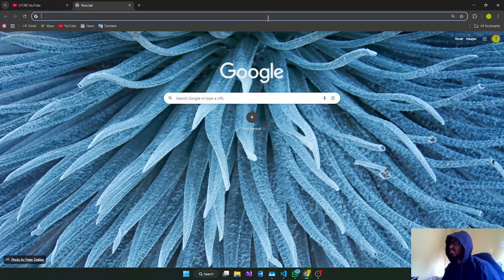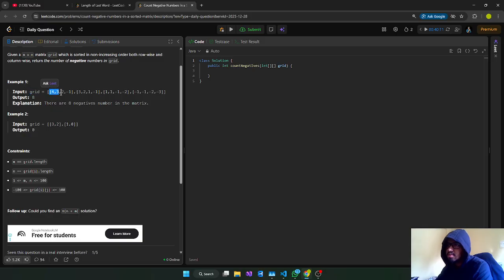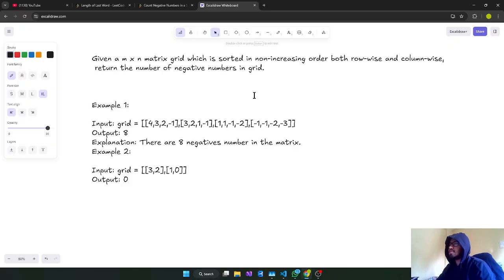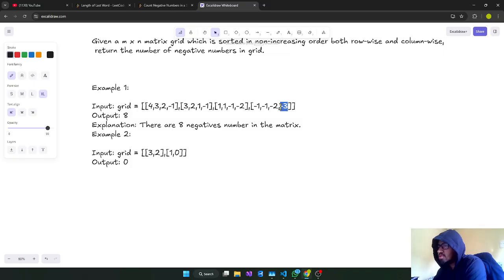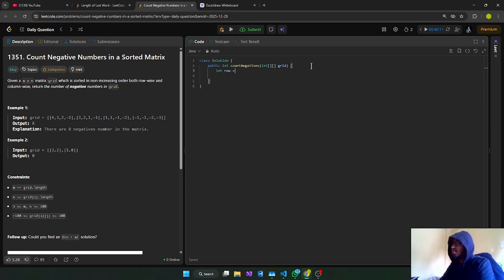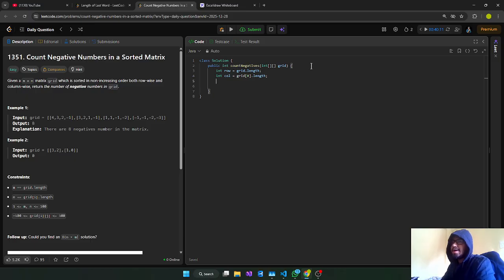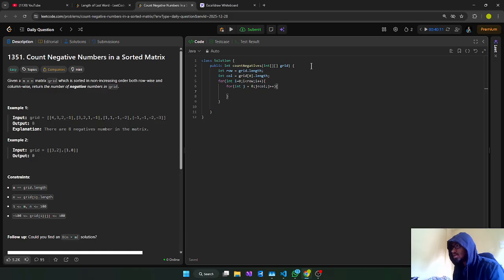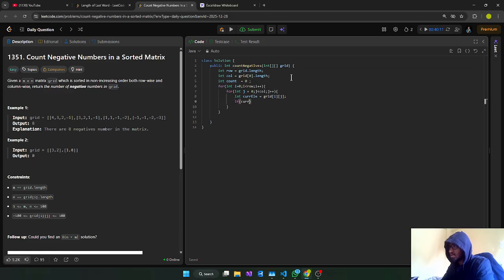Count Negative Numbers in Sorted Matrix | LeetCode Daily #1351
In this video, we solve LeetCode Problem 1351:
👉 Count Negative Numbers in a Sorted Matrix

This problem looks easy, but interviewers expect an optimized solution.

🔥 What you’ll learn in this video:
✔ Optimized O(m + n) solution
✔ How to use sorted matrix properties

This video is part of my 🔁 LeetCode Daily Series
— one coding problem every day for interview preparation.

📌 Perfect for:
• DSA Practice
• Coding Interviews
• FAANG Preparation
• Beginners & Intermediate Developers

💬 Comment if you want a specific problem next